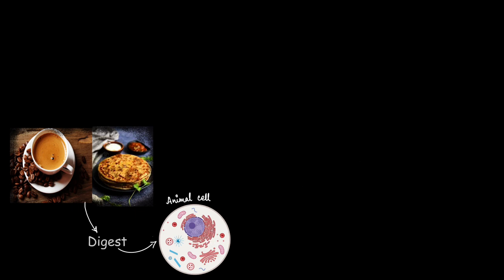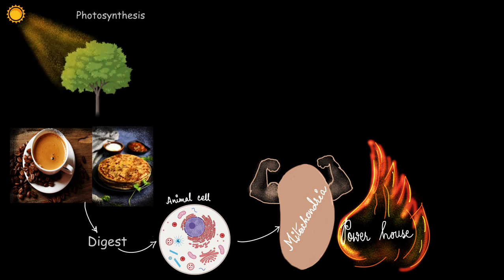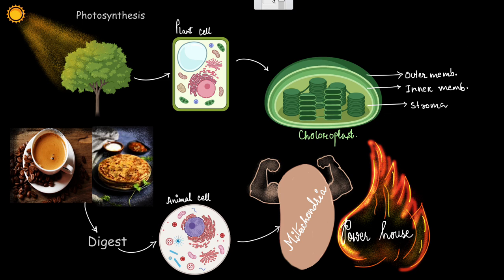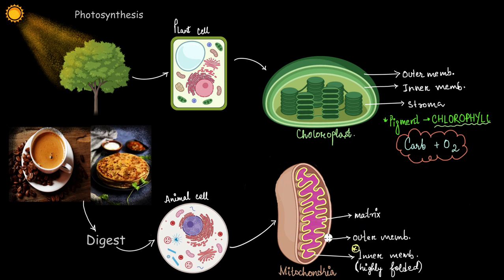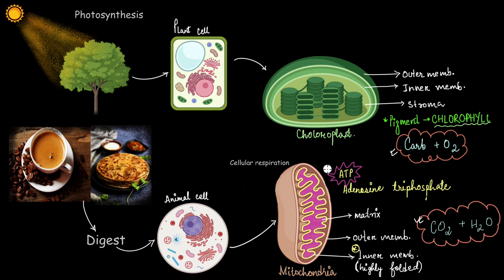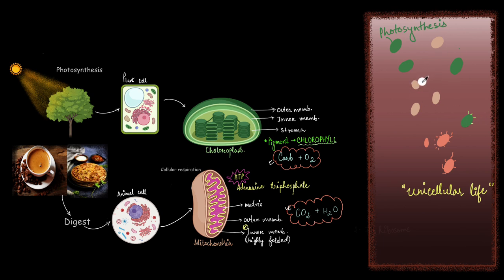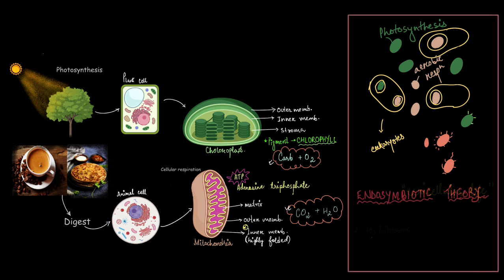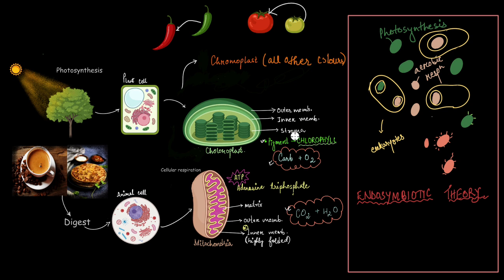Mitochondria and plastids | The fundamental unit of life | Biology | Khan Academy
Let's look at the functions of mitochondria and plastids in a eukaryotic cell.

00:00 - Introduction.
02:56 - Chloroplast
04:28 - Mitochondria
07:14 - Endosymbiotic theory

To get you fully ready for your exam and help you fall in love with Biology, find the complete bank of exercises and videos for Class 9 Biology